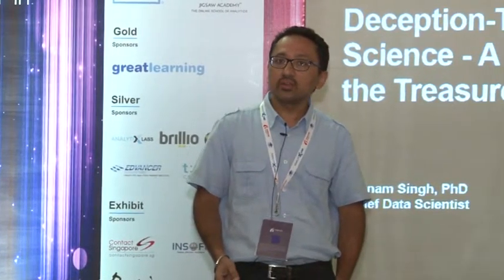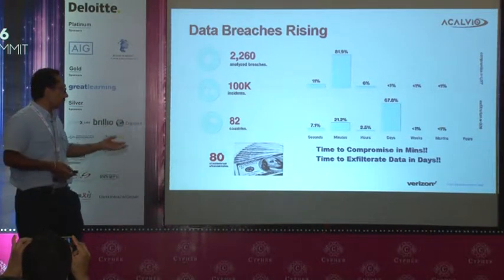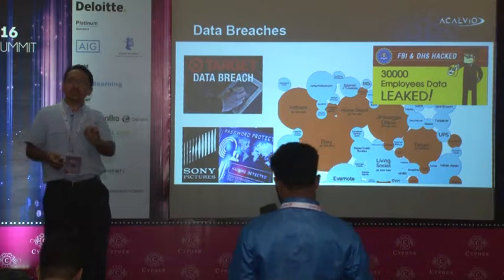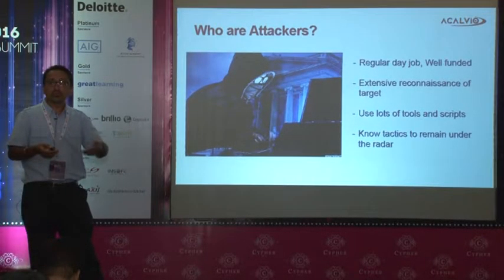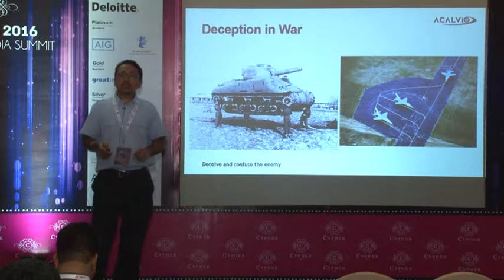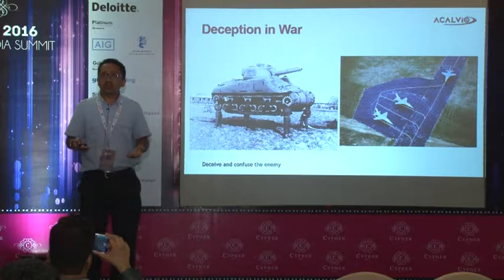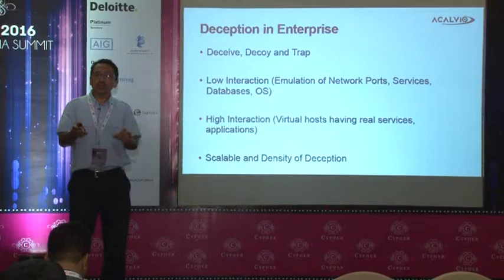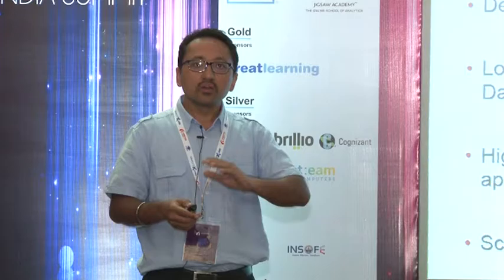Satnam Singh, Acalvio Technologies at Cypher 2016- Part I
Deception-Triggered Security Data Science: A Unique Way to Secure the Treasure Chest